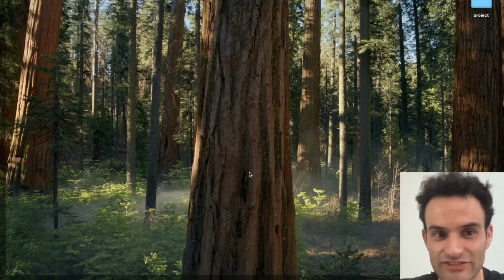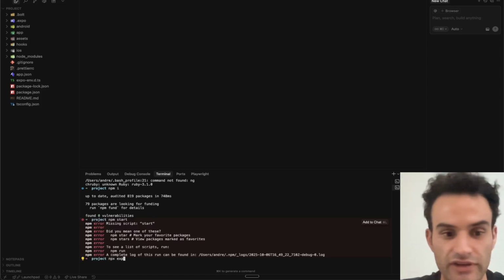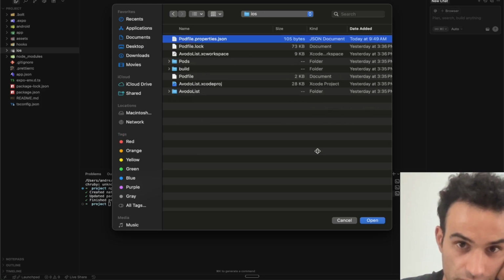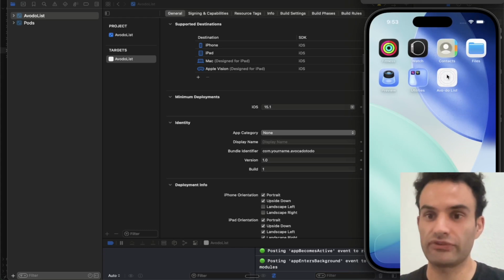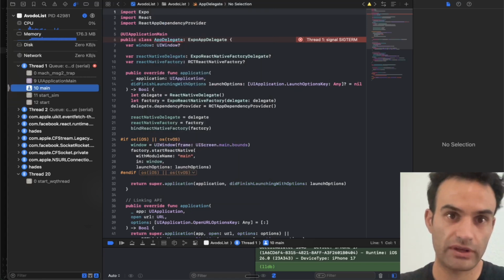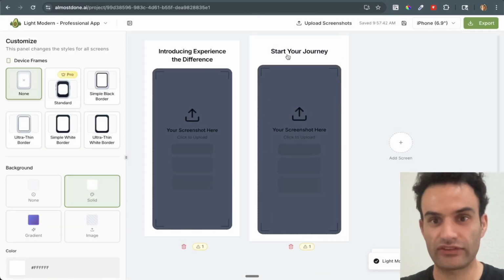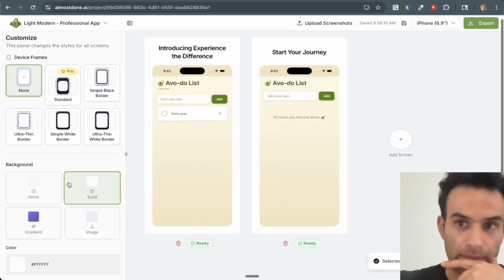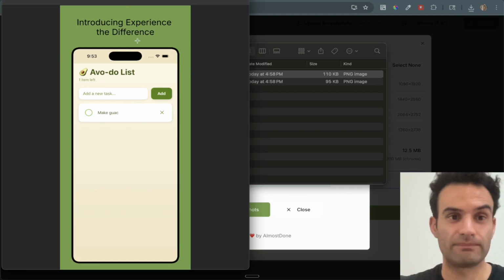How to Create ios App Screenshots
Learn how to create professional iOS app screenshots for the App Store in this complete tutorial! I'll walk you through the entire process using Expo, React Native, and Xcode, plus show you how to leverage almostdone.ai to generate stunning app screenshots quickly and efficiently.
Whether you're preparing for your first app launch or updating your existing app's store presence, this guide covers everything you need to know about creating eye-catching iOS screenshots that convert.
In this video, you'll learn:
✅ How to set up your React Native/Expo app for screenshot capture
✅ Using Xcode to generate iOS app screenshots
✅ Automating screenshot creation with almostdone.ai
✅ Best practices for App Store screenshot design
✅ Tips for creating screenshots that boost downloads
Perfect for indie developers, React Native developers, and anyone looking to improve their App Store presence!